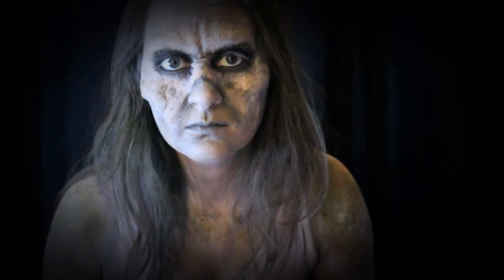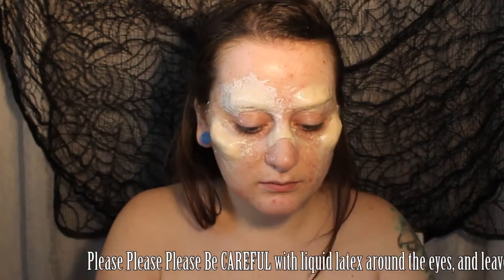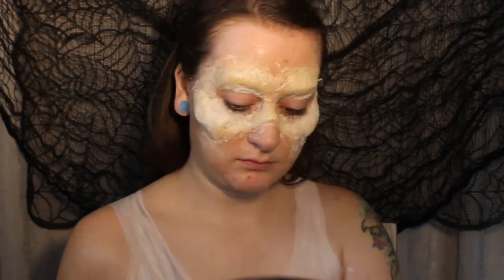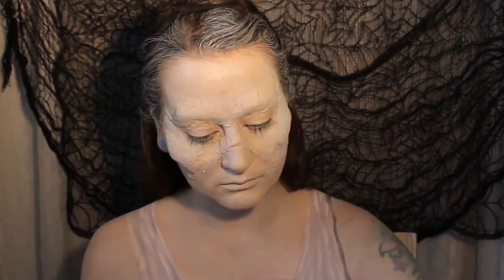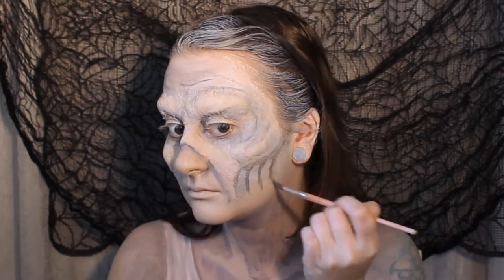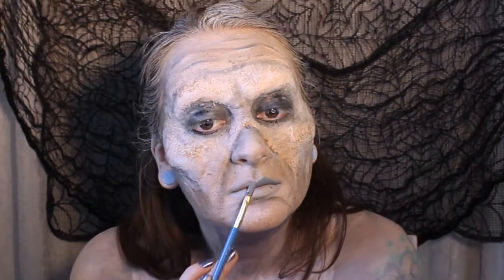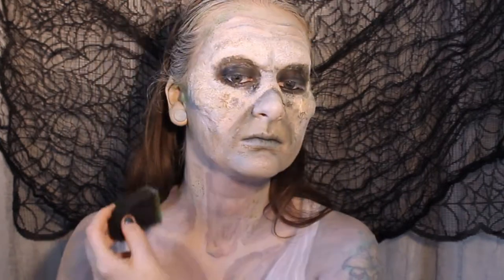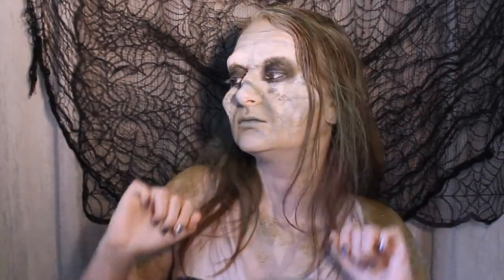Taylor Swift Look What You Made Me Do Zombie Tutorial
Another Zombie to my collection!
I havent seen very many tutorials for the Taylor Swift 'Look what you made me do' zombie where its easy enough for anyone to do, so i figured i'd make an easy yet super effective method, just for you!  :)
You will need:
washable glue stick,
scar wax or facial modelling putty, (which you will be able to pick up from halloween stores or if youre in the uk then fancy dress stores, or snazaroo do a good one!)
liquid latex (again, halloween stores, fancy dress stores, or even the drugstore will have it around halloween time!), tissues or toilet paper and a disposable sponge to apply it with,
white, grey,brown,green and black water activated face paints,
black or dark grey eyeshadow and black liner pencil.